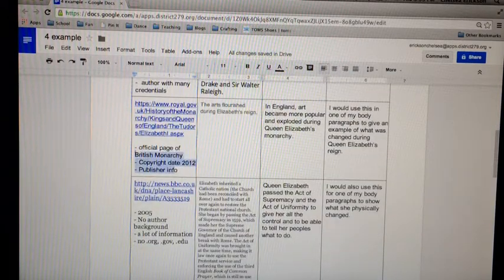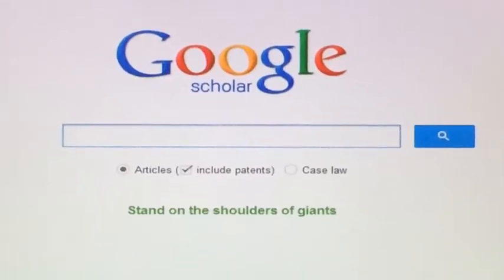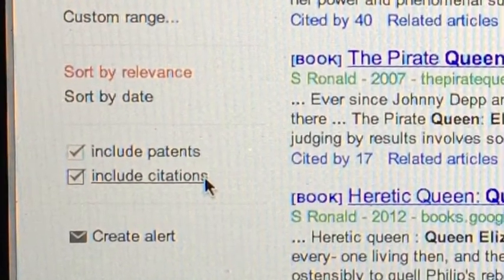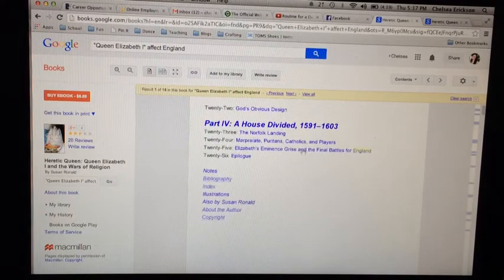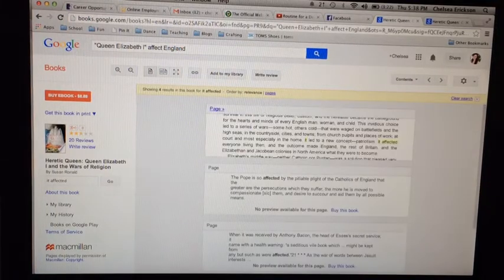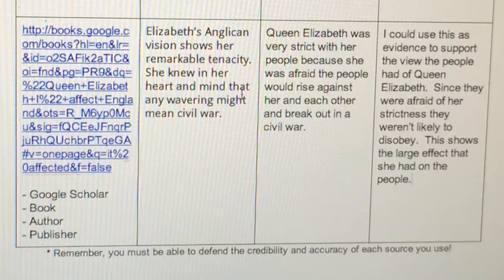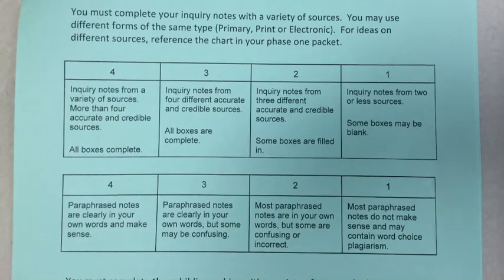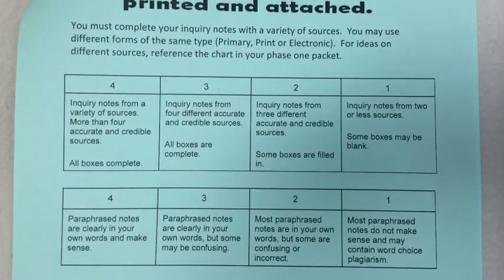7th Grade Inquiry Notes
This video will help you better understand the requirements for your inquiry notes.  I will go through an example of a 4.